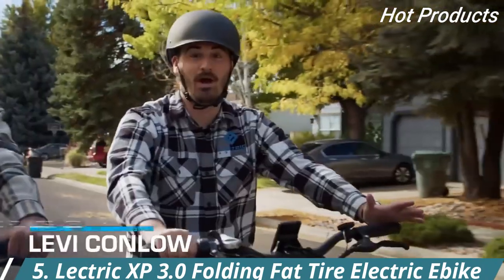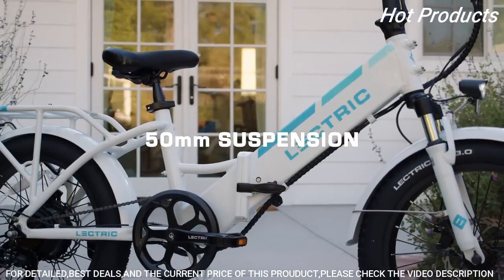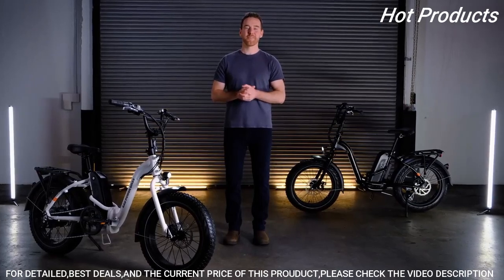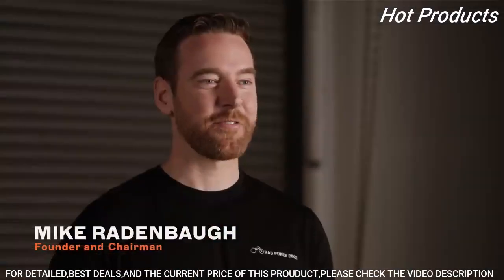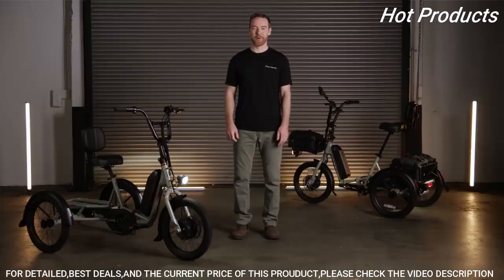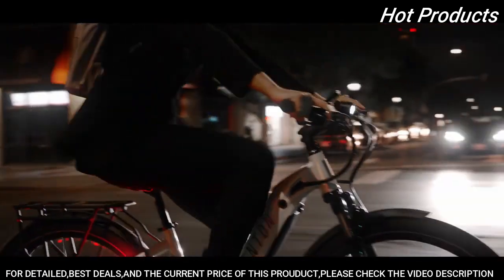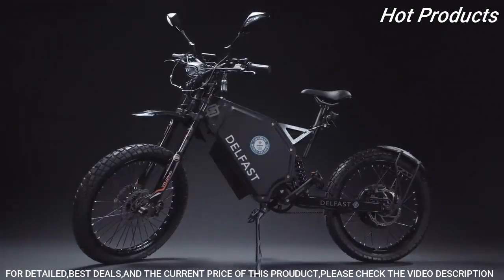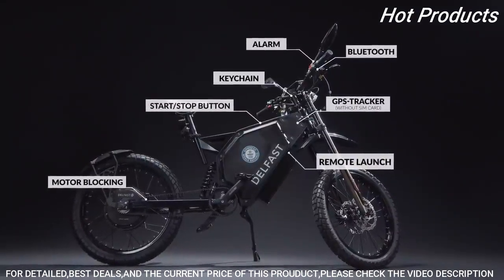Top 5 Best Electric Bikes 2023 for Every Kind of Ride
5. Lectric XP 3.0 Folding Fat Tire Electric Ebike

►Amazon US
4.  RadExpand 5 Electric Folding Bike

►Amazon US
3. Aveny Skyline Electric Bike

►Amazon US
2. Aventon Level.2 ST Electric Bike for Adults

►Amazon US
1. Electric Bike Delfast Top 3.0

►Amazon US

►Enjoying my content well then don't forget to